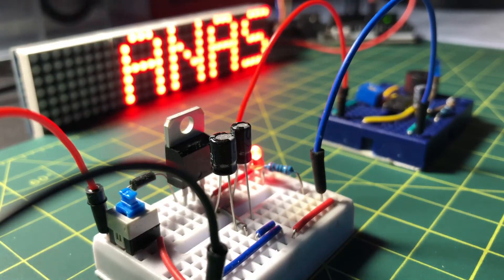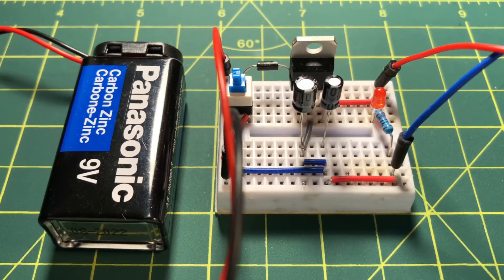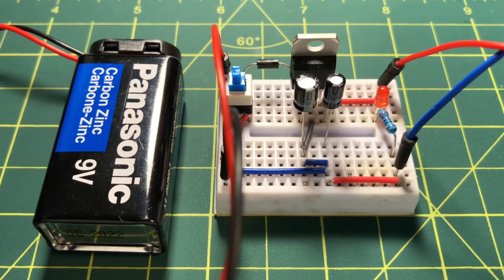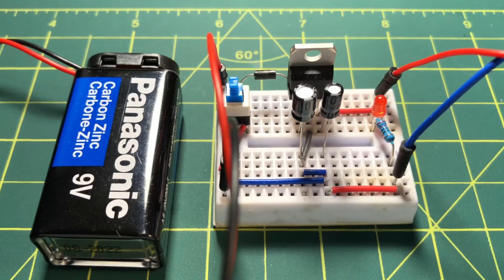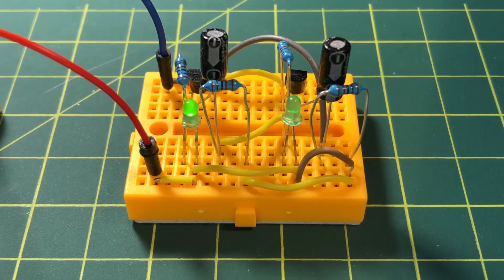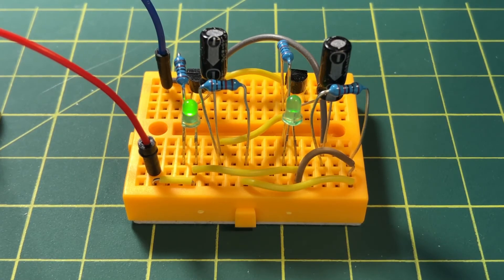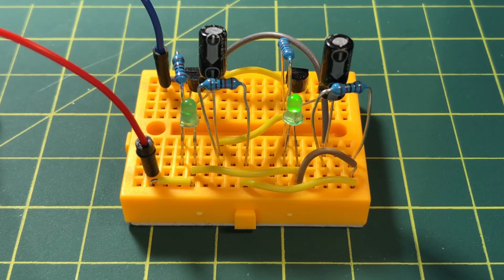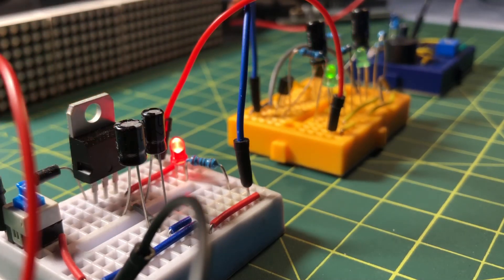Electronic Circuits on Mini Breadboards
Here we see three simple electronic circuits built on mini breadboards. These circuits can be used as signal sources feeding other circuits.